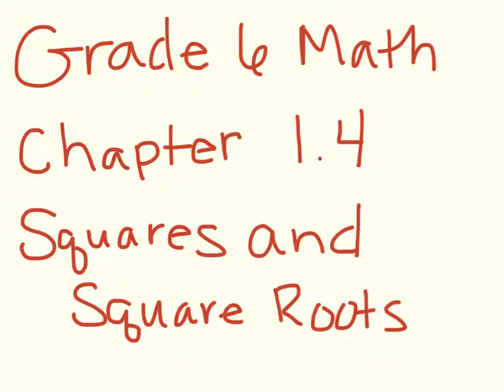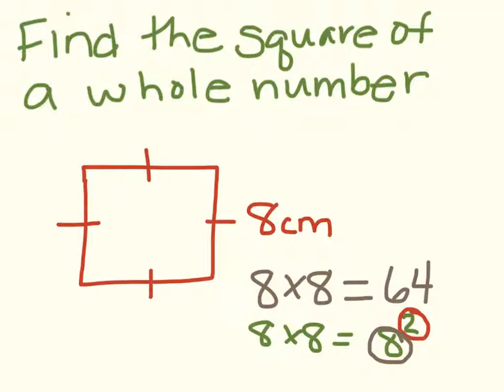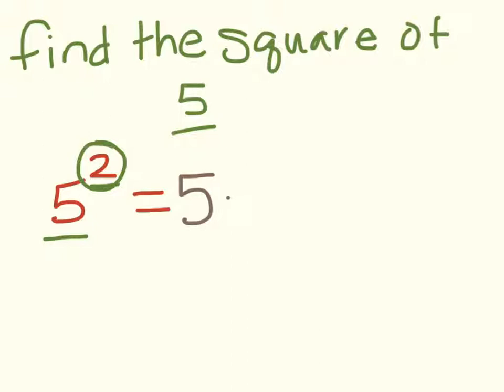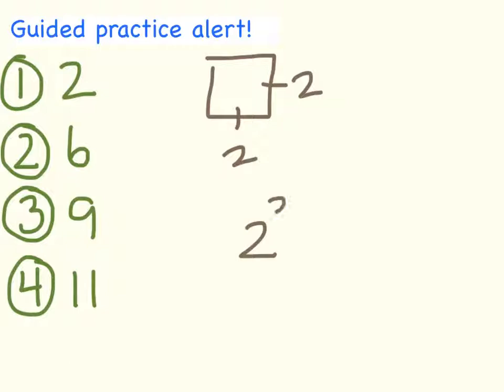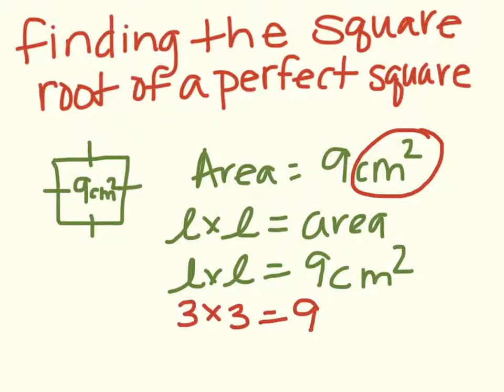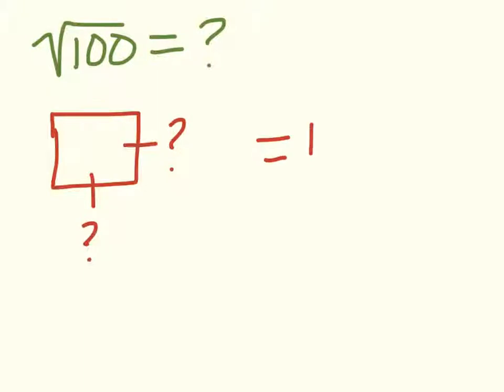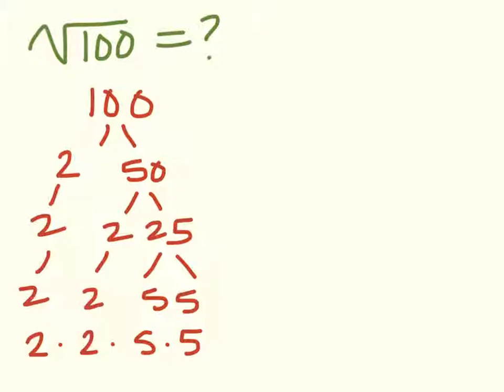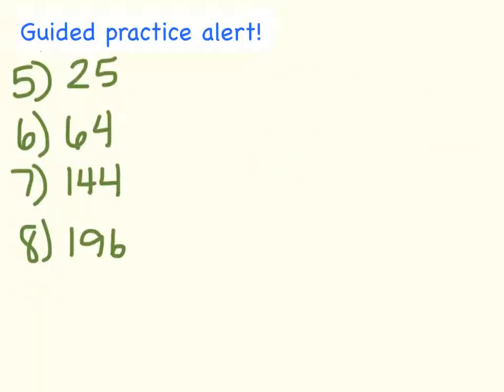Grade 6 Math Ch 1.4